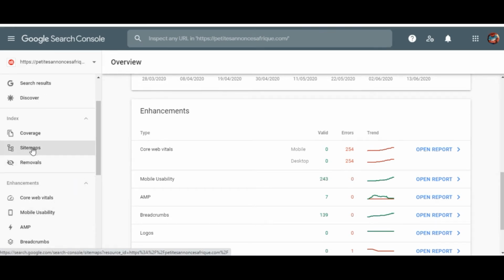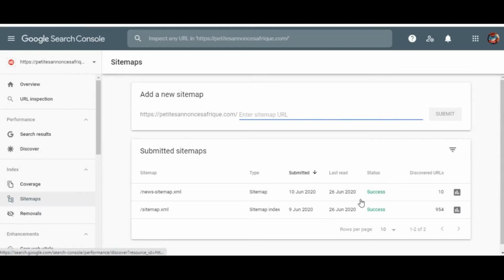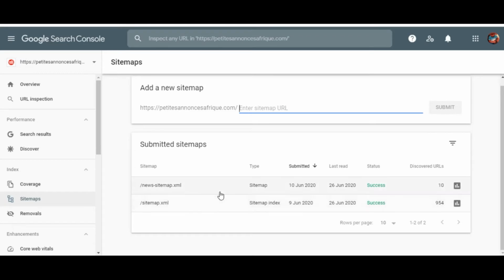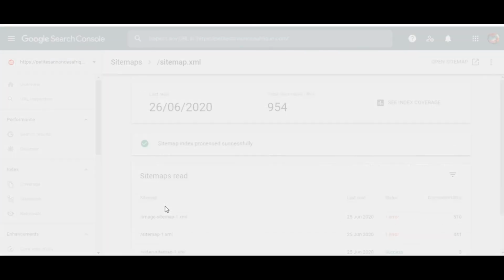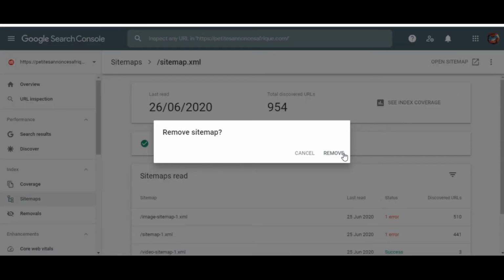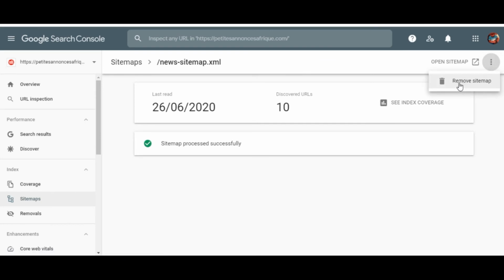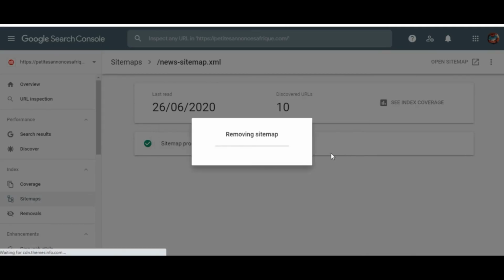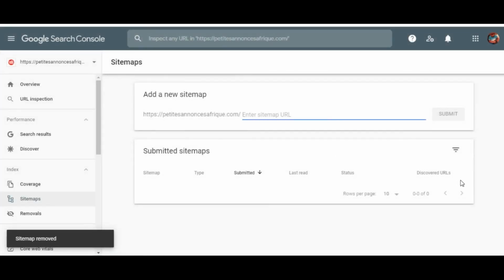Comment supprimer un sitemap-How to Delete a Sitemap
Liens que je vous recommande:
Sénégalais-Haïtiens-Africains N'aller Pas Au Brésil
Top 10 des Villes les Plus Propres d'Afrique -Top 10 Cleanest Cities In Africa

11 Chefs d’Etats Africains Qui Veulent S’eterniser Au Pouvoir-African presidents Resist Term Limits

Top 10 Des Plus belles Plages D'afrique-Africa's 10 Most Beautiful Beaches

Les Pays Les Plus  xénophobe-The most xenophobic countries in Africa